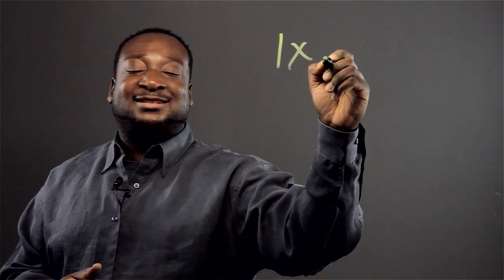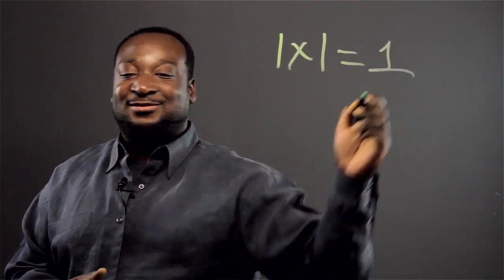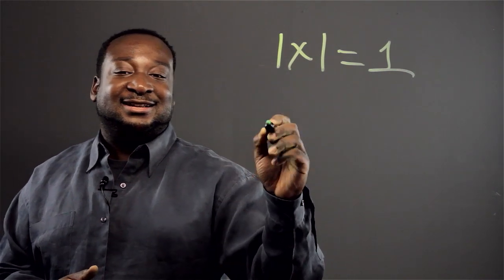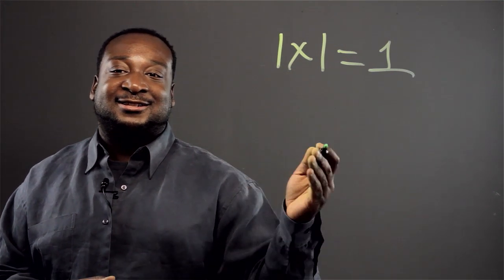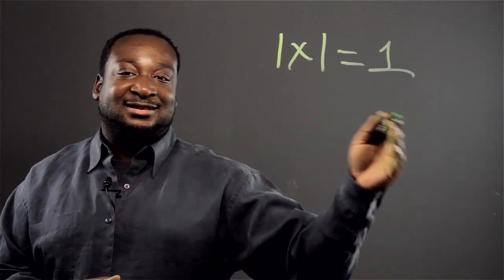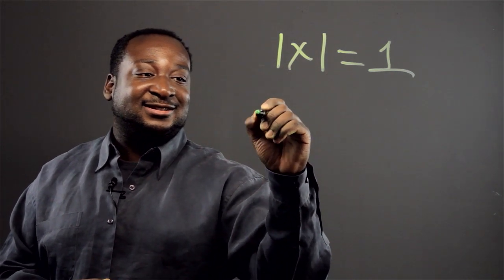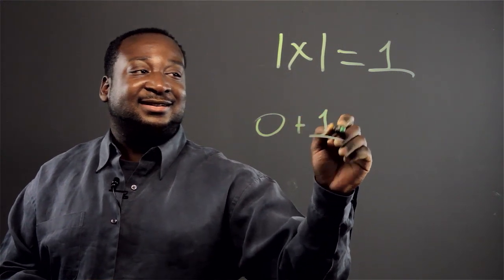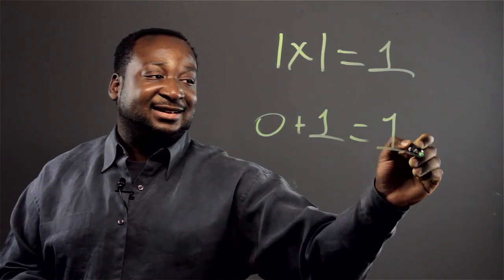How to Solve 1 x 1 : Math Skills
Solving 1x1 only requires a simple multiplication problem. Solve 1x1 with help from an expert in computers, with two degrees in both Computer Science and Applied Mathematics from the New Jersey Institute of Technology, in this free video clip.